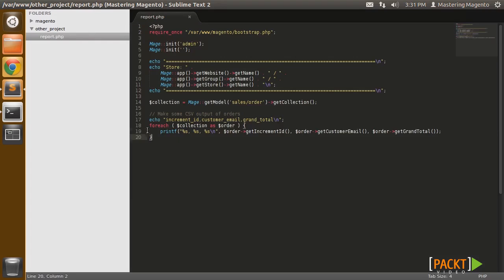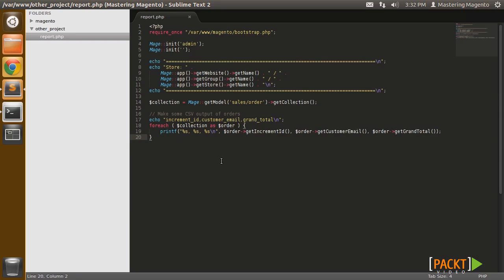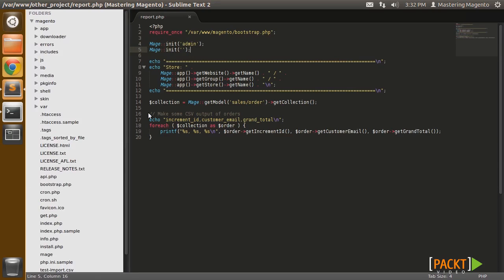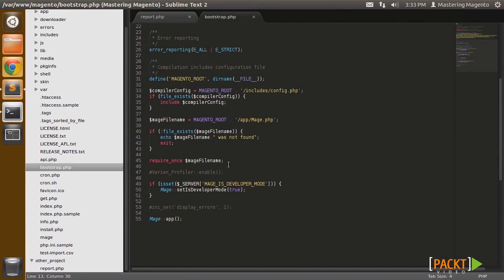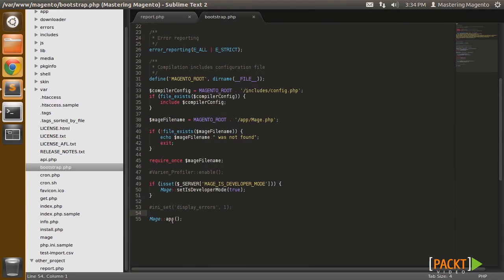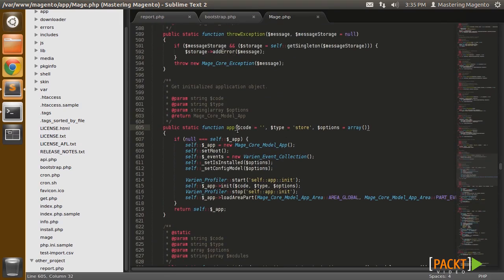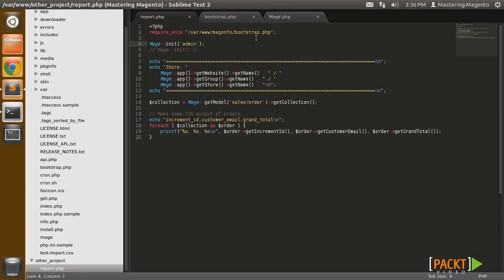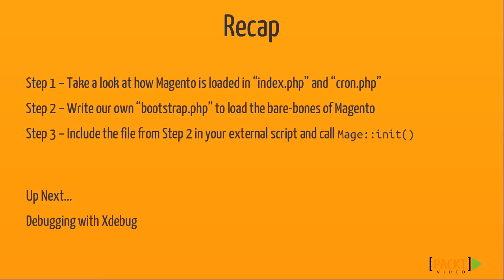c82 Bootstrapping Magento for External Applications